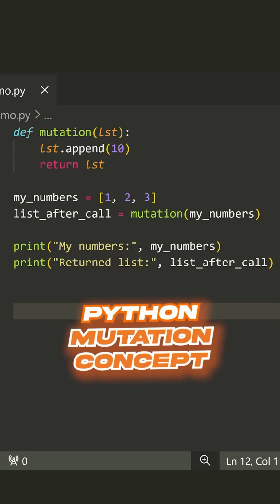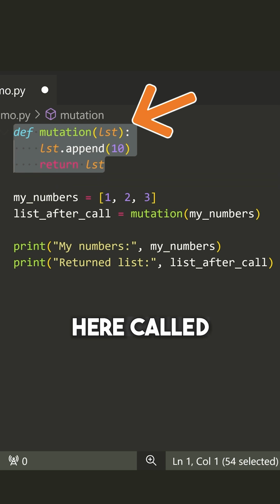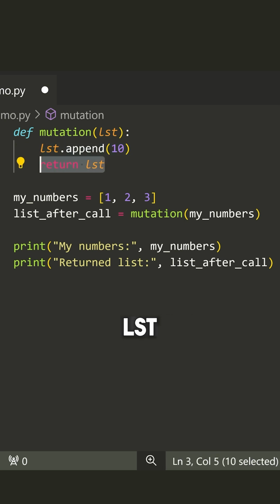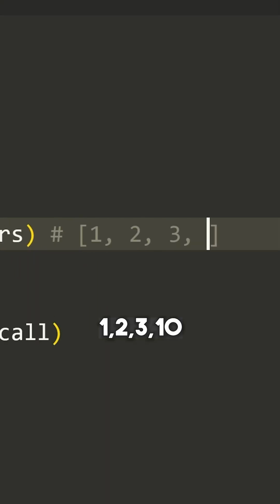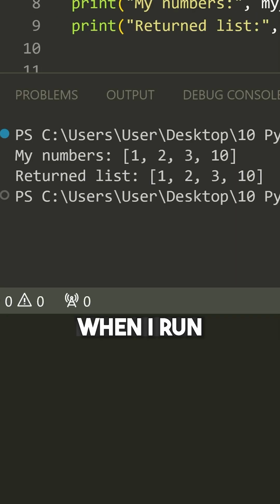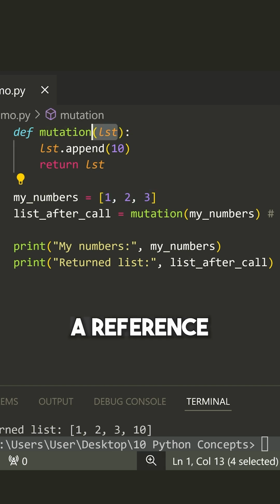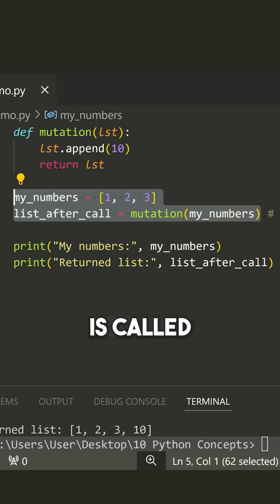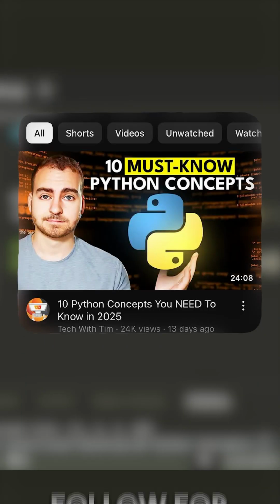The Next Python Concept We Looking At Is Understanding Mutability🫡